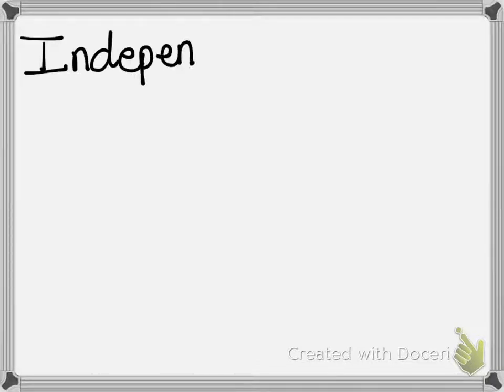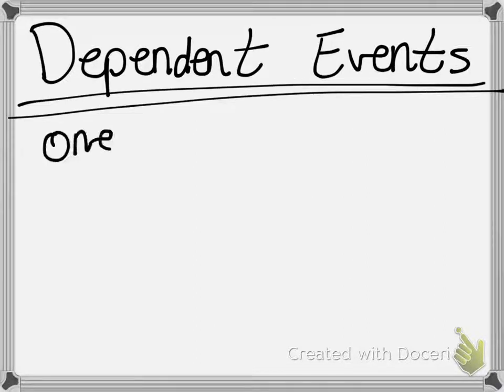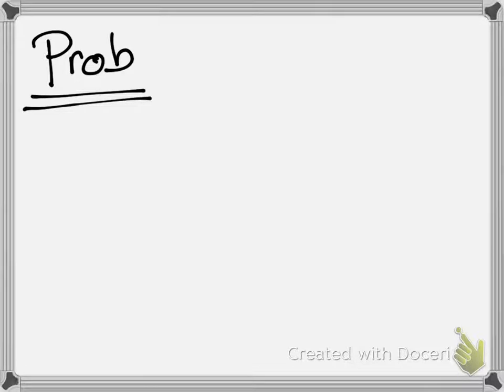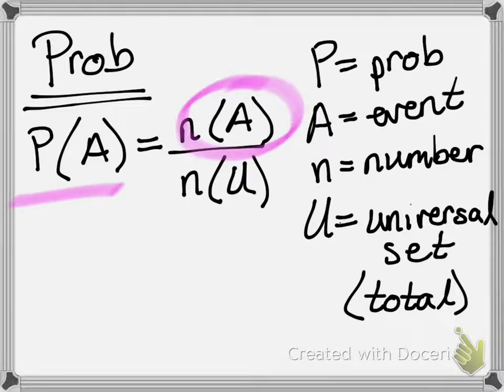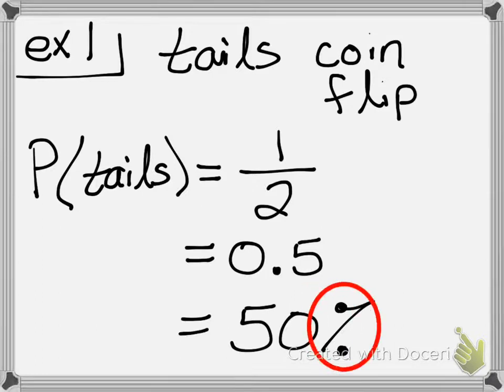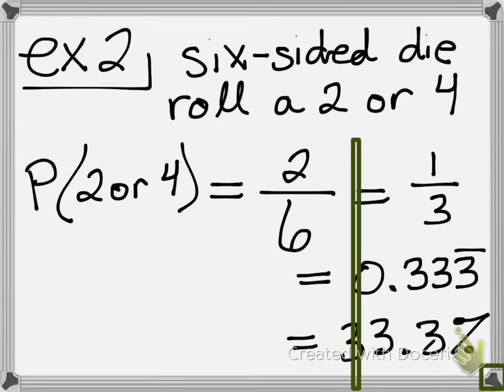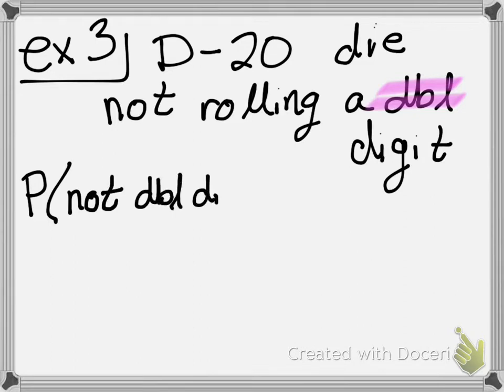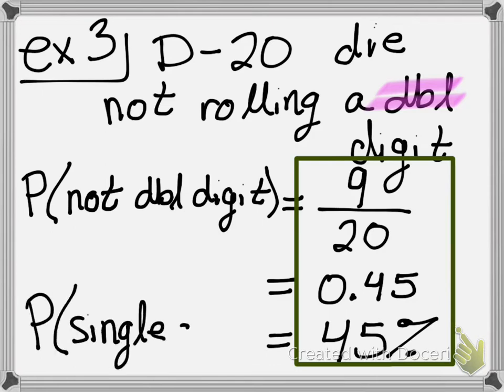Week 1 - Section 2 - Intro to Probability (Functions)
Basic probability.